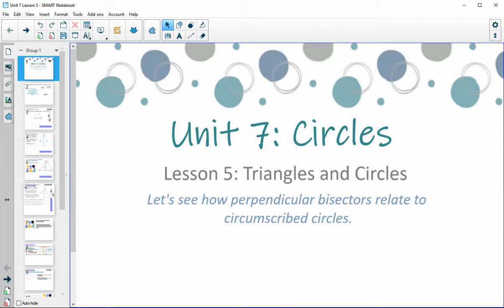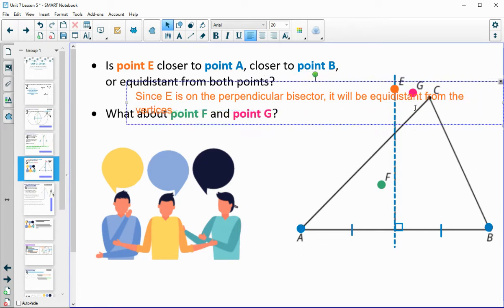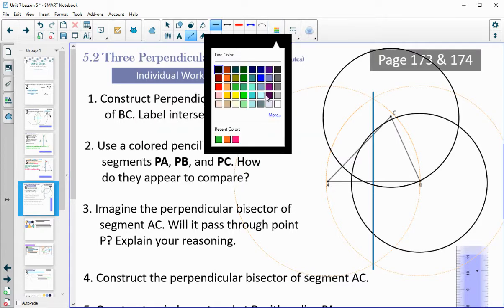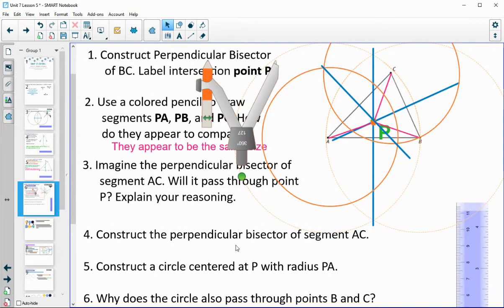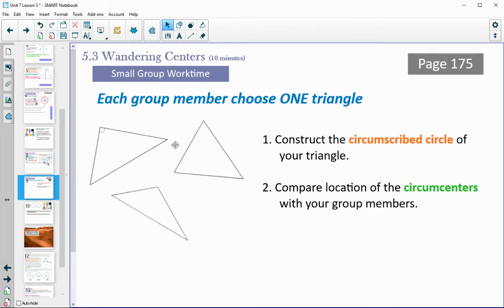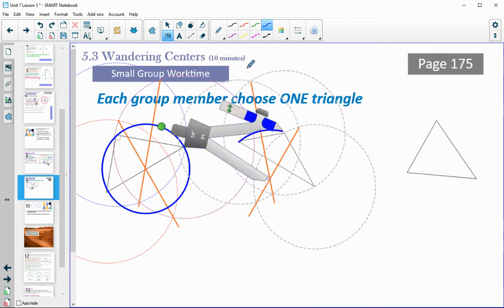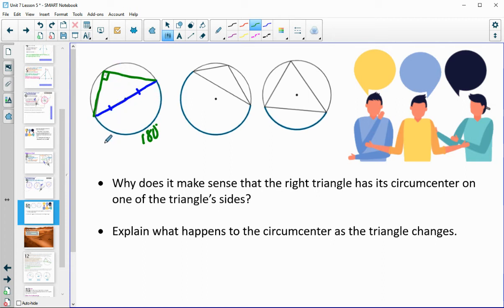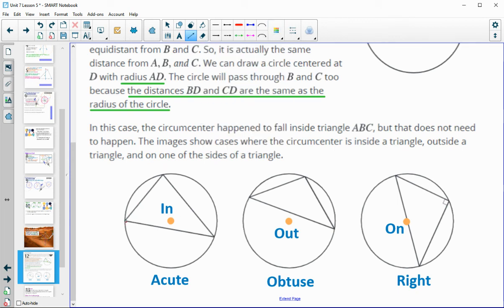Unit 7 Lesson 5 Video Lesson IM® GeometryTM authored by Illustrative Mathematics®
Lesson Title: Triangles in Circles

Common Core Standards in This Lesson:
CCSS.HSG-C.A.3
CCSS.HSG-CO.C.10
CCSS.MP5
CCSS.MP7